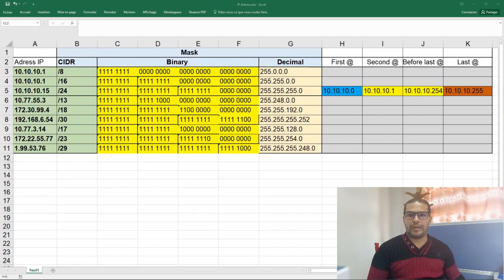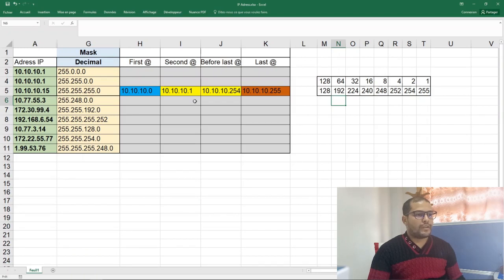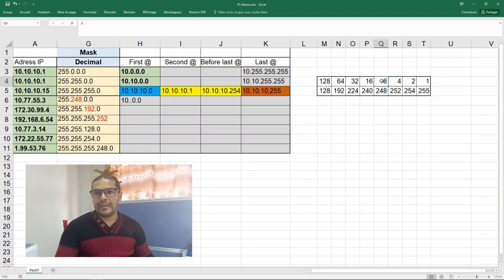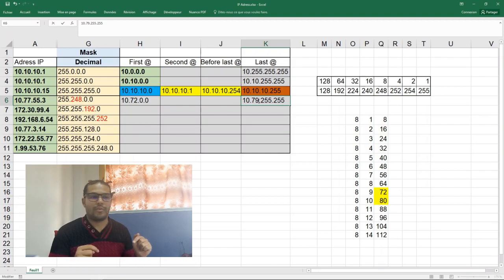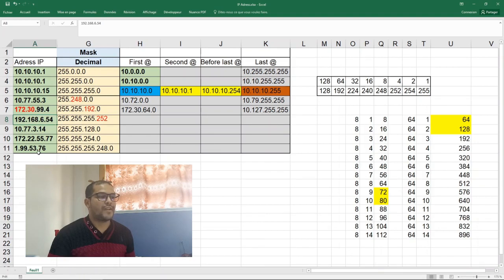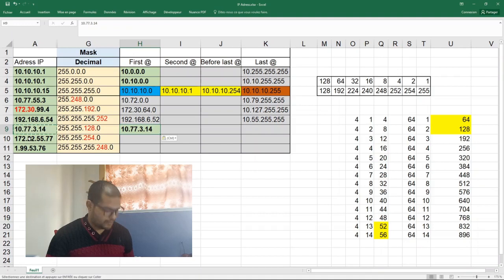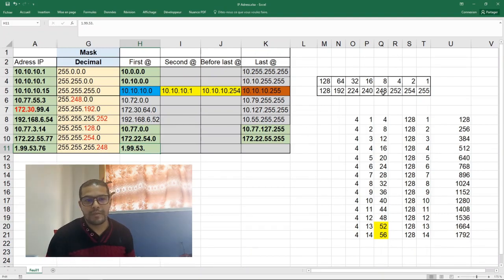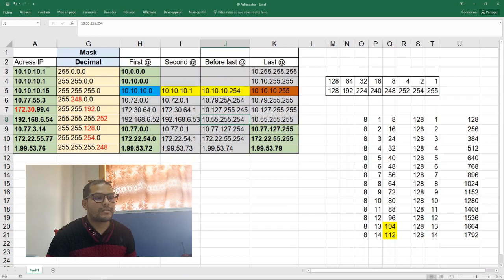CCNA 200-301/ 14-01 What can you infer from an IP address and a mask PART 2